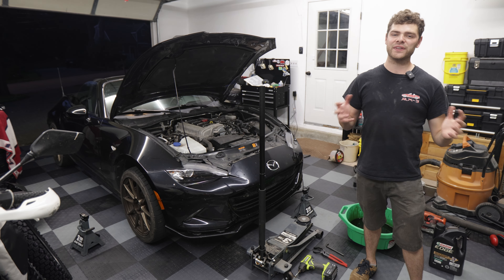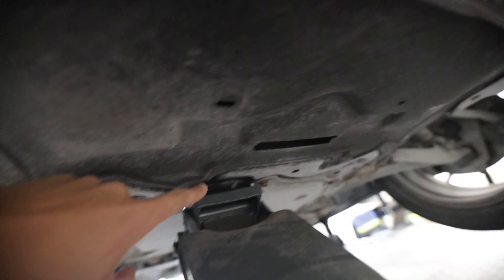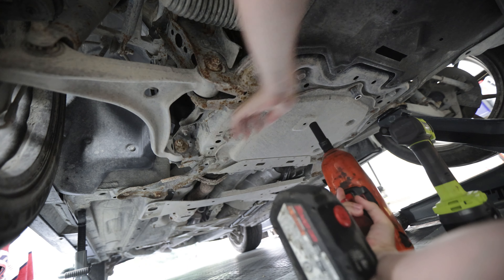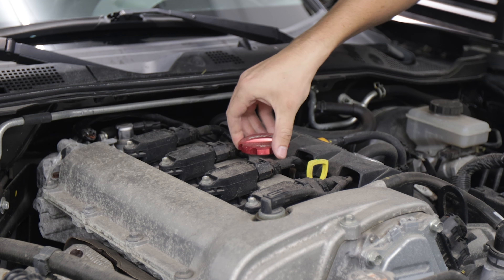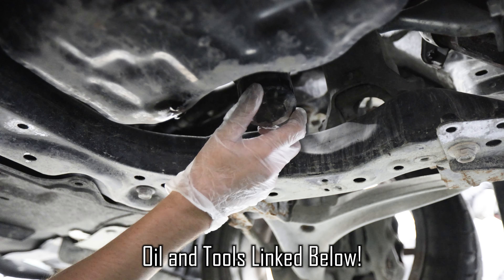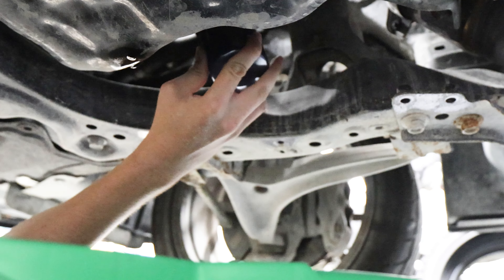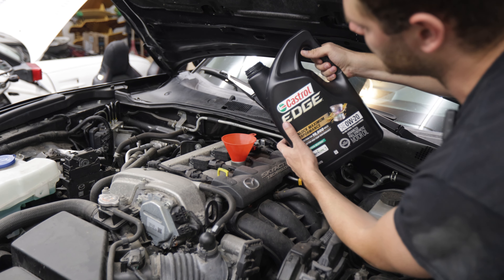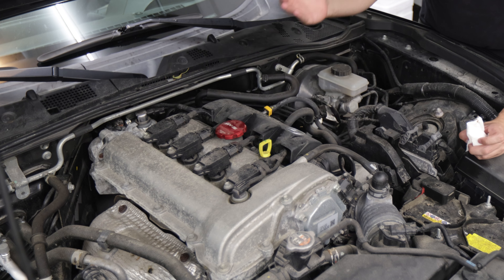4th Gen Mazda MX5 Miata (2016-2024): How To Change Your Engine Oil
This video will teach you how to change your engine oil in your 4th Generation (ND) Mazda MX5 Miata, at home. This video covers all steps to changing your oil, as well as all tools required.

►Castrol Edge 0W-20
►OEM Oil Filter (Preferred)
►Aftermarket Oil Filter
►Oil Filter Pliers
►Oil Drain Pan
►Funnel Set
►Socket Set

0:00 Introduction
0:16 Tools and Supplies Needed
0:56 Jacking Car (Could also use ramps)
1:28 Oil Filter and Drain Access
2:28 Draining Your Oil (plug 23-30 ft/lbs)
4:11 Oil Filter Replacement
6:07 Reassembly
6:35 Filling with Oil
7:07 Checking Oil Level

How To Change ND Mazda MX5 Miata Oil
DIY ND Mazda M5 Miata Oil Change
4th Generation Mazda MX5 Miata
2016, 2017, 2018, 2019, 2020, 2021, 2022, 2023, 2024